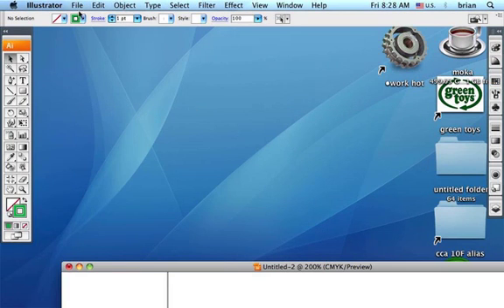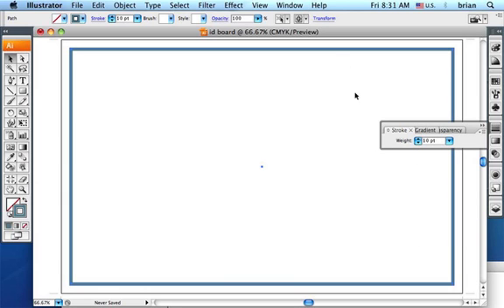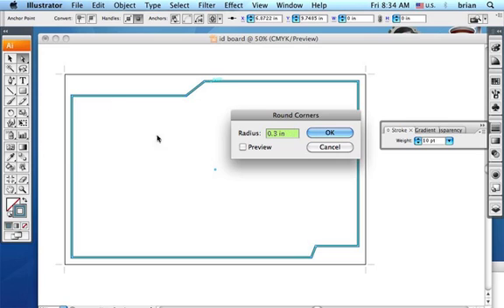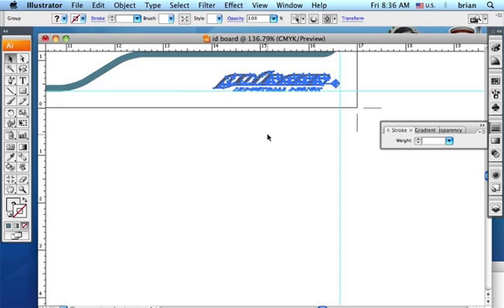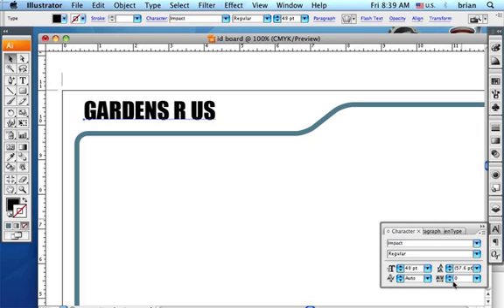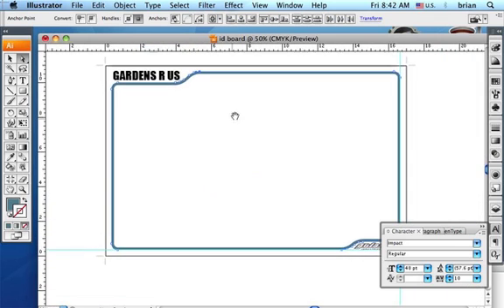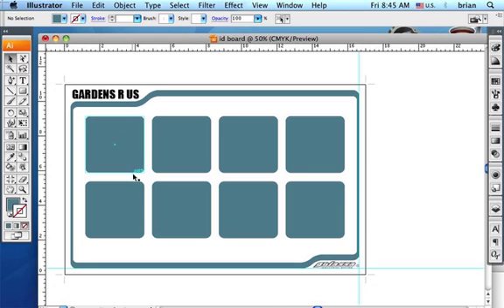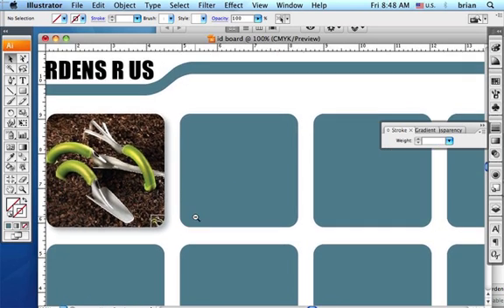illustrator picture layout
layout borders headlines and masked pictures in a graphic layout